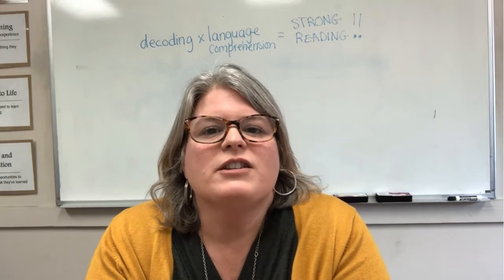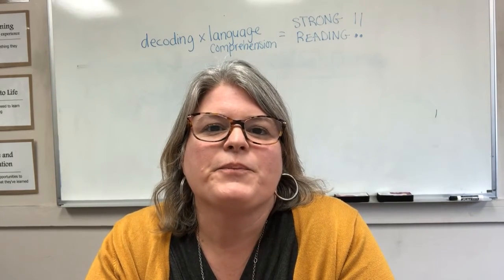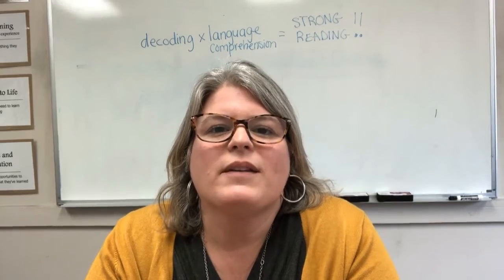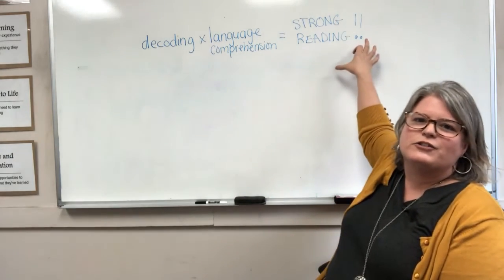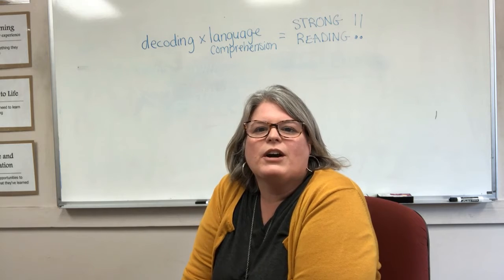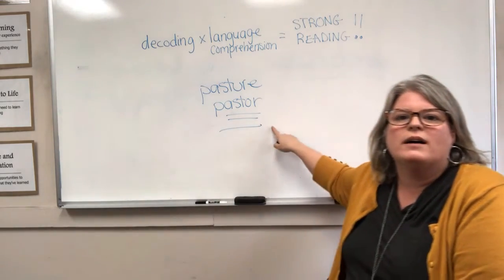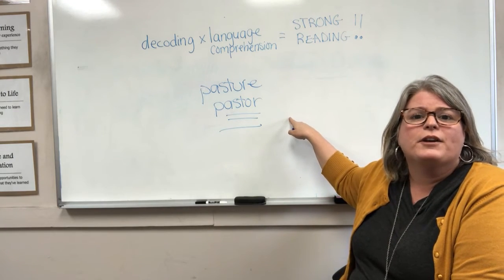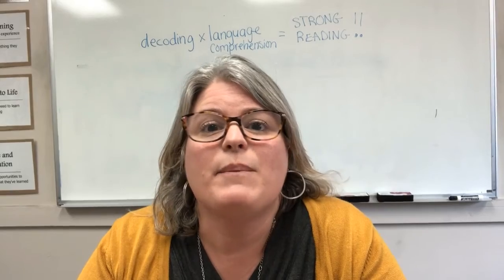March Into Literacy 2021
We're introducing our new programs with March Into Literacy.